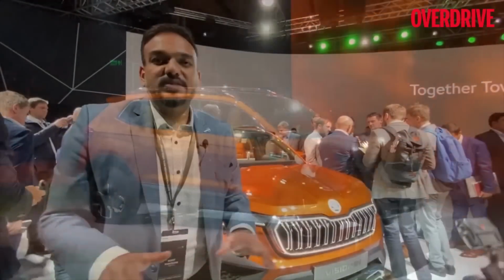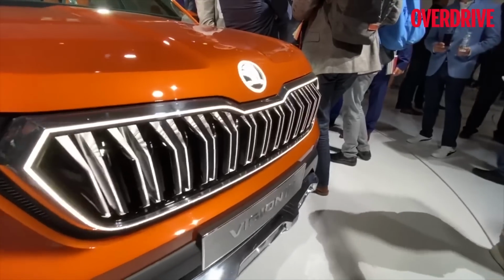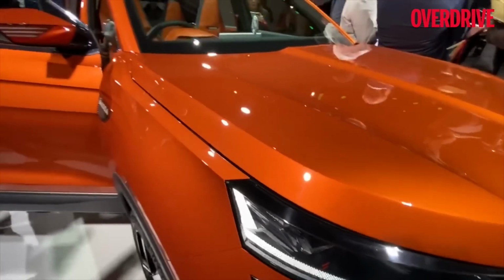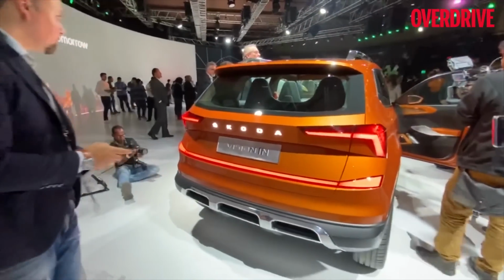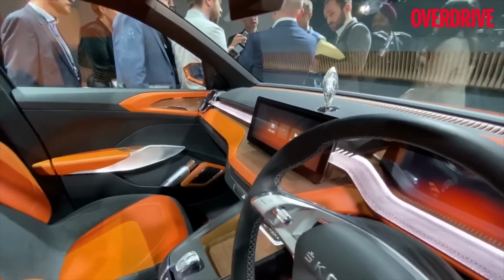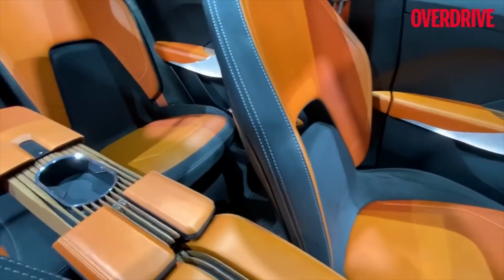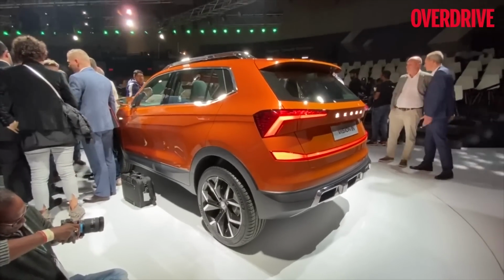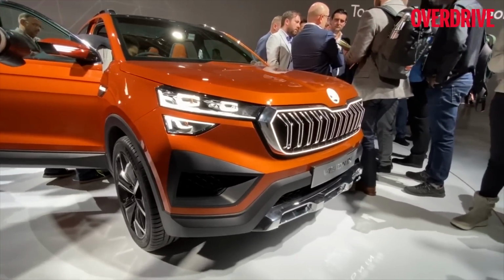Škoda Vision IN concept | Auto Expo 2020 | OVERDRIVE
The Škoda Vision IN Concept envision an upcoming compact SUV from the Czech carmaker. Expected to spawn a production ready version by early 2021, the Vision IN draws inspiration from Indian artwork, which has been tastefully integrated in the cabin. Watch the video for more details.